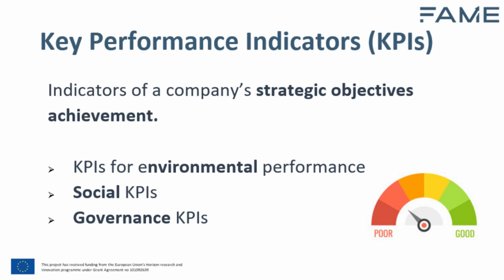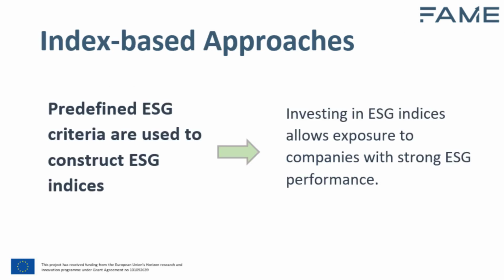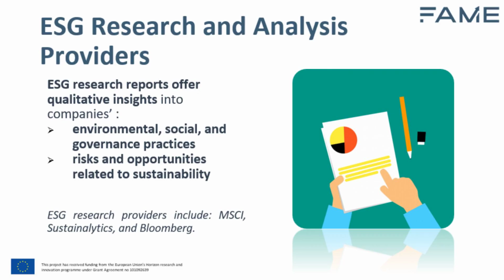2.3. Quantitative and qualitative methods for esg assessment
Quantitative and qualitative methods for ESG assessment

This part of the course presents quantitative and qualitative approaches for assessing ESG investments

“ESG Integration: Accelerating Sustainable Investments in Modern Portfolios”

This course developed and offered by the FAME EU project provides insights on how to accelerate sustainable investments in modern portfolios. FAME is an embedded financial project which implements various data-driven embedded finance pilots, including pilots that deal with ESG bonds and investments. The course is destined to help financial professionals and engineers in their efforts to make informed decisions that align with their values and financial goals. The course starts by providing a solid foundation in ESG investments, ensuring that learners grasp the fundamentals of this transformative approach. It provides an overview of what ESG factors are and why they are essential in today's investment landscape. Moreover, it presents different approaches to ESG integration along with information on how to incorporate ESG factors into your financial analysis effectively. Material ESG issues are also discussed, along with quantitative and qualitative methods for assessing ESG performance. The course also provides information about ESG data and research, including information on how to evaluate the reliability and credibility of ESG data, which is a key for making informed investment choices. Furthermore, different ESG-focused investing strategies are presented along with the concepts of negative screening and exclusions, as well as positive screening and thematic investing. A dedicated part of the cost focuses on engagement and advocacy as mechanisms for driving positive change within companies. Finally, the course provides insights on how to measure and reports ESG performance, which is vital for transparency and accountability. This knowledge is provided along with best practices in ESG reporting and information about investors’ expectations for ESG disclosures.

The course consists of the following parts:
1. Introduction to ESG Investments
1.1 Understanding ESG Investments
1.2 ESG Factors

2. Integration of ESG Factors in the Investment Decision Making
2.1 Integrating ESG factors into financial analysis
2.2 ESG integration approaches
2.3 Quantitative and qualitative methods for ESG assessment
2.4 Identifying material ESG issues

3. ESG Data and Research
3.1 ESG research and ratings
3.2 Sources of ESG Data
3.3 Assessing the reliability and credibility of ESG data

4. ESG investment strategies
4.1 ESG integration in active and passive strategies
4.2 ESG-focused investing
4.3 Positive screening and thematic investing
4.4 Negative screening and exclusions

5. ESG engagement and shareholder advocacy
5.1 Collaborative initiatives for ESG improvement
5.2 Corporate engagement on ESG issues
5.3 Proxy voting and shareholder resolutions
5.4 Stewardship principles and practices

6. Measuring and reporting ESG performance
6.1 Investor expectations for ESG disclosures
6.2 Key performance indicators (KPIs) for ESG
6.3 Reporting frameworks and standards
6.4 ESG reporting best practices